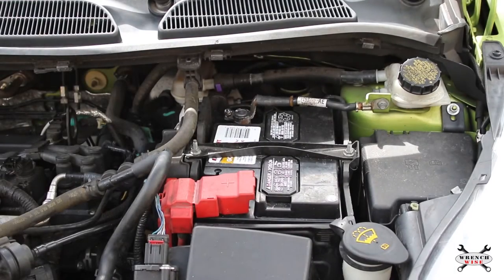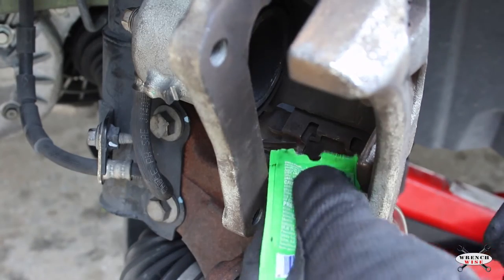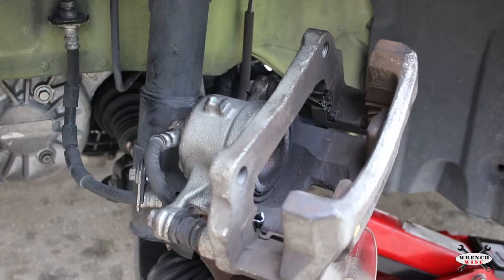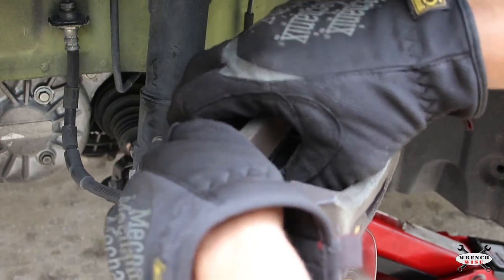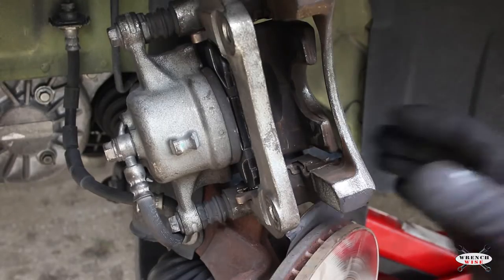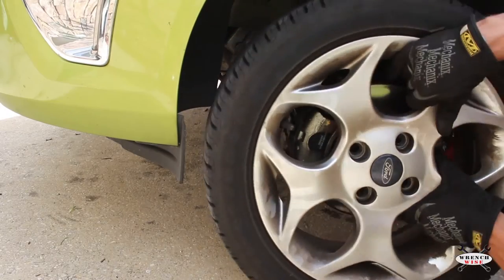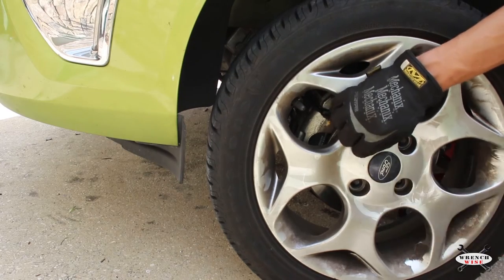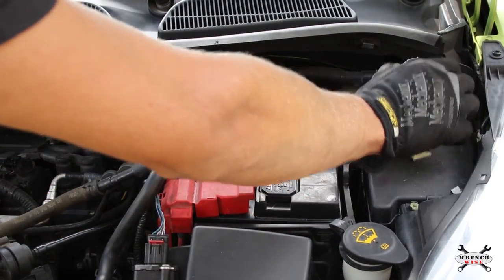How to Change Brake Pads on a 2011 Ford Fiesta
In this video I show you how to change the front brake pads on a 2011 Ford fiesta.